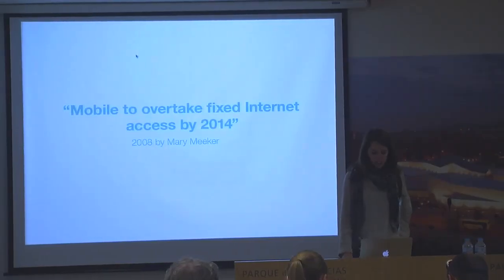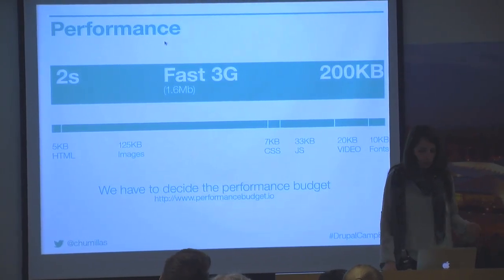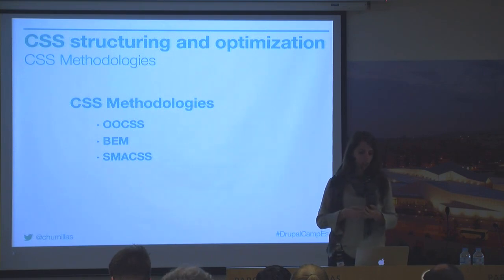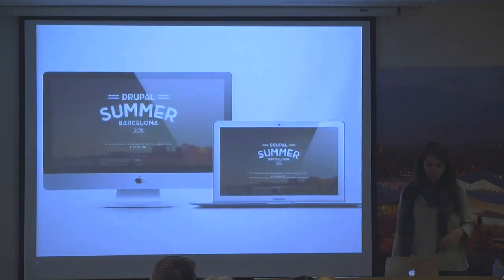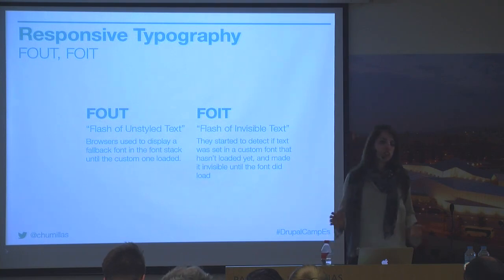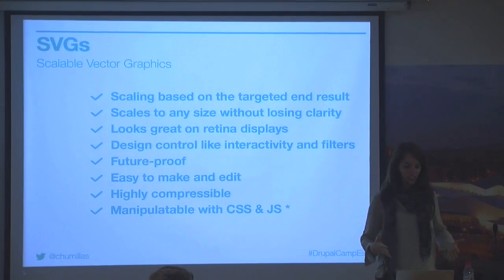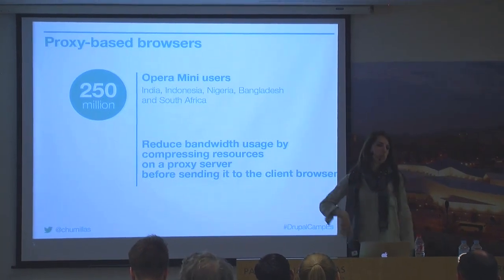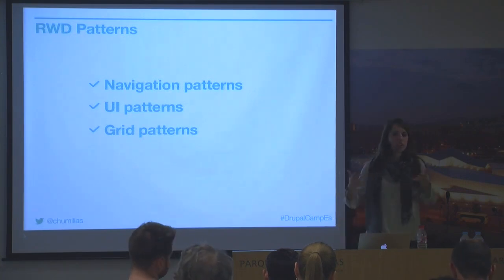DrupalCamp 2016 - Improving the Responsive Web Design Process in 2016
Drupalcamp - Granada (Spain) - Abril 2016

Improving the Responsive Web Design Process in 2016

Cristina Chumillas